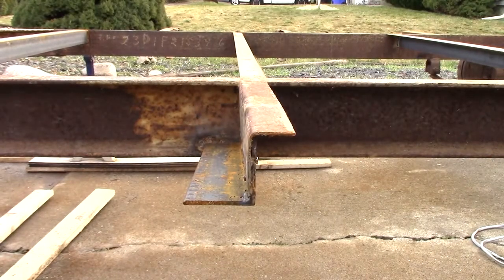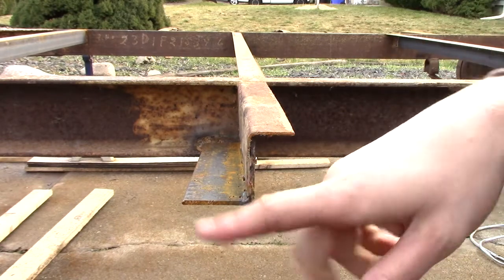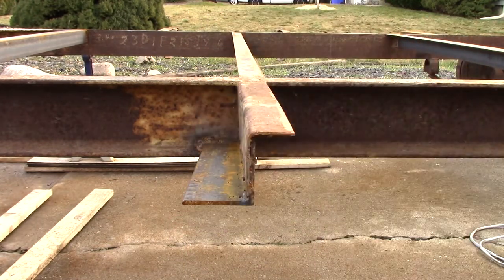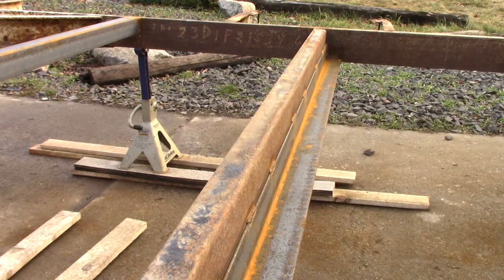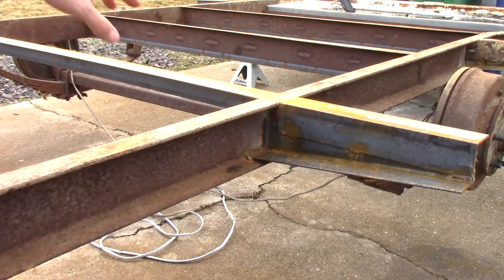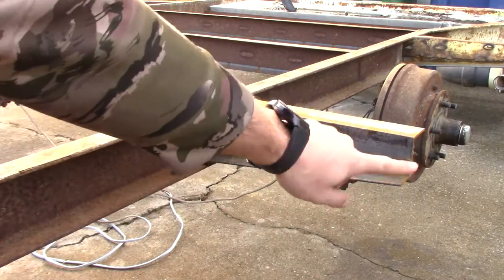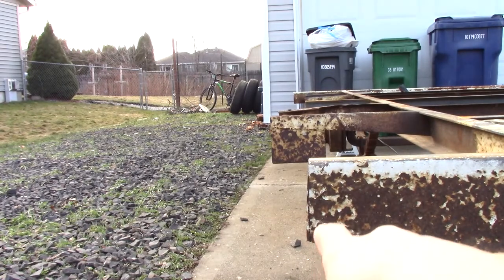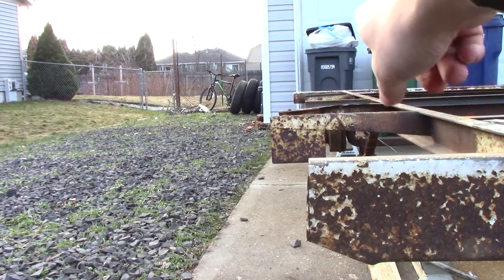Travel Trailer to Flatbed 3.0 Ep. 2: Reinforcement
How I went about reinforcing the trailer frame so far.